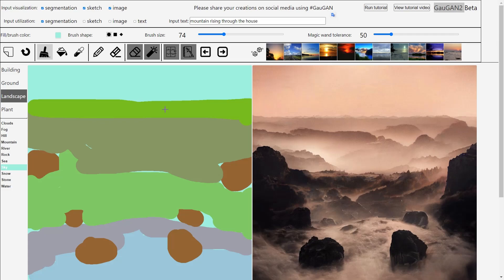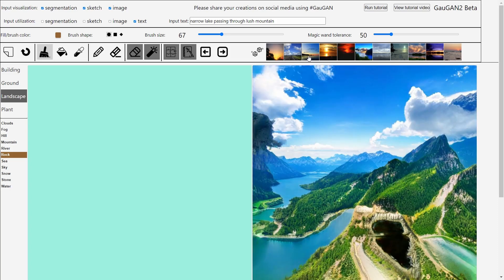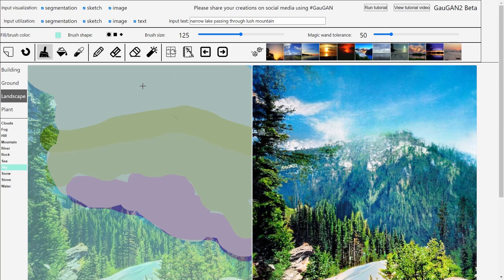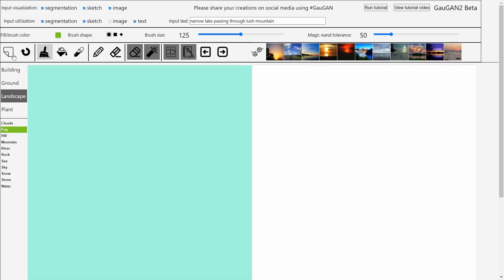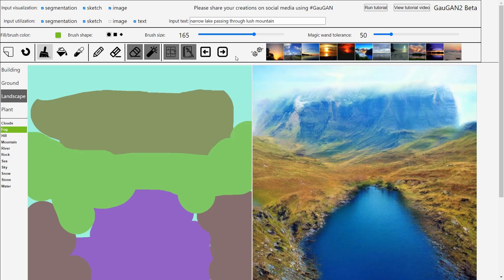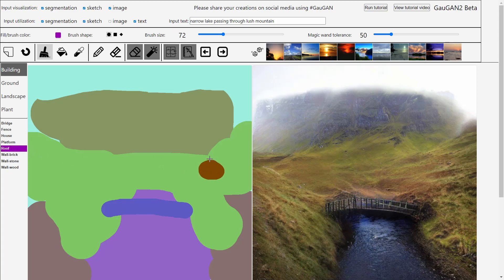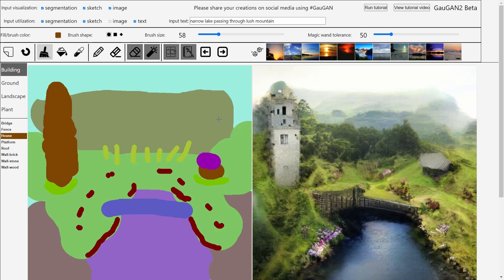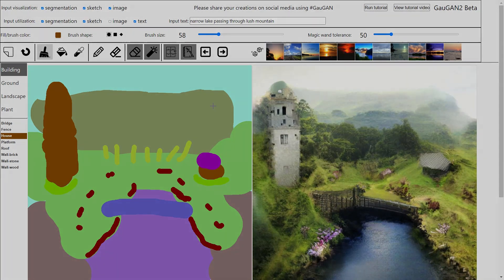GauGAN2 - Doodle or Phrase to AI Photorealistic Landscape Rendering using Deep Learning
Toying around with GauGAN2 (beta), NVIDIA's AR art demo that enabled anyone, either via an online tool or Nvidia Canvas desktop software (RTX card required), to turn written text or simple rough sketches into beautiful photorealistic landscape images. It uses the power of AI and the results are nothing but astonishing.